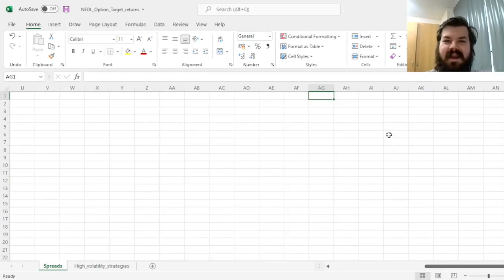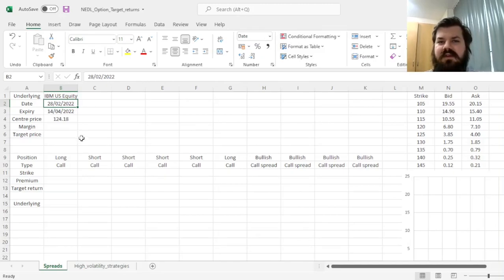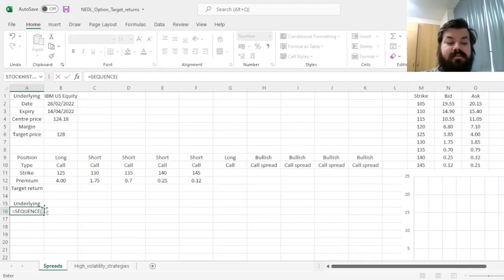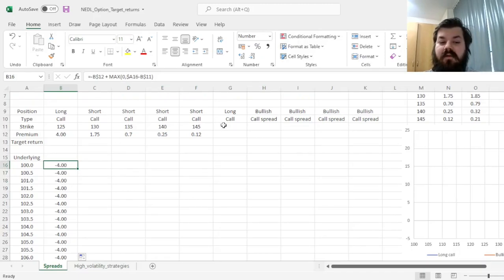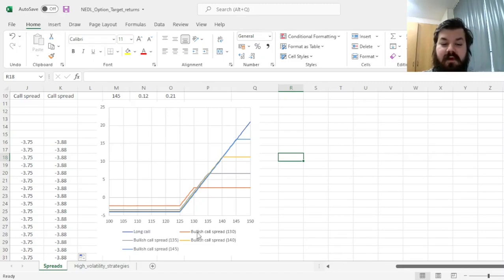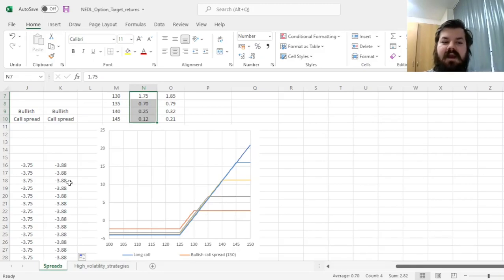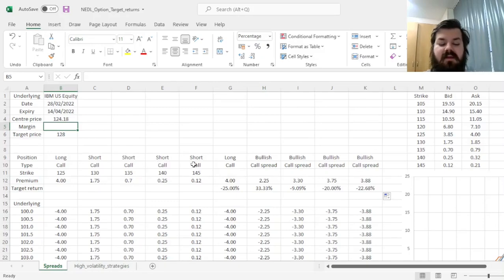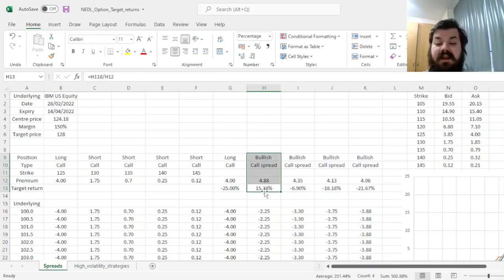Target return in option strategies (Excel)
How to choose an optimal option trading strategy considering target payoffs, target returns, and different forecasts? Today are investigating the concepts behind the process, including target prices, bid-ask spreads, and margining.